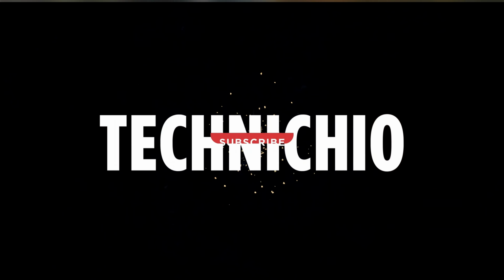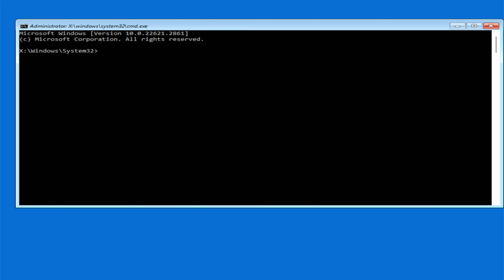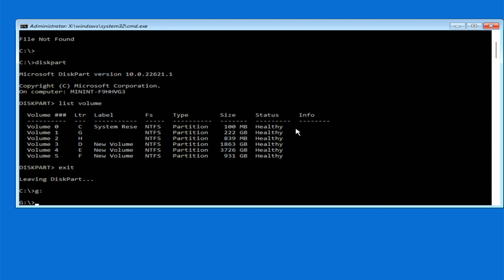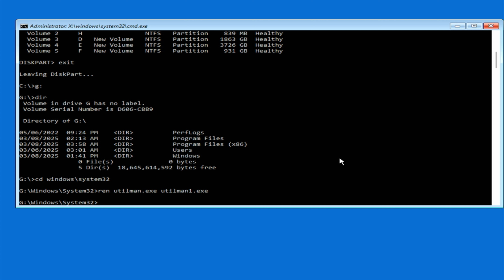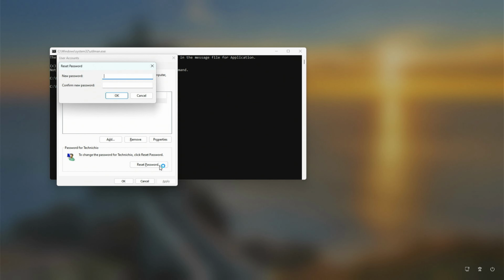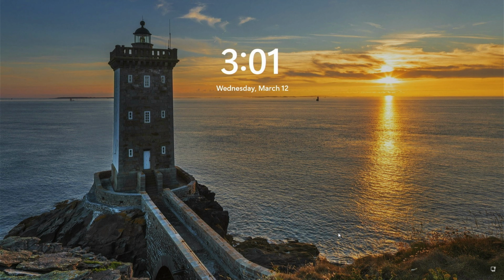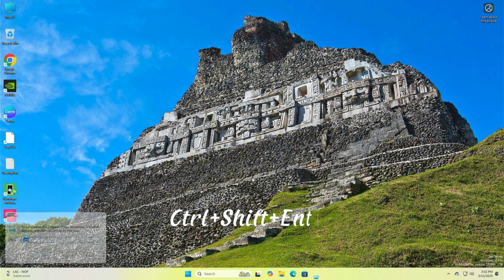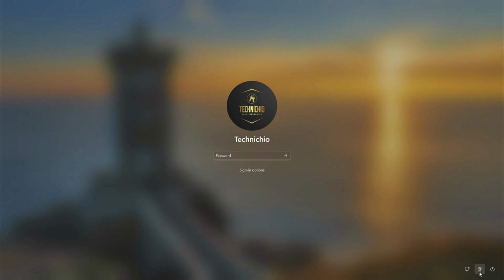Locked Out of Windows? This Password Reset Trick Saves You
*How to Reset Password In Windows*
🔓 *Forgot your Windows password? Don't panic!* In this quick tutorial, I'll show you *how to reset a forgotten Windows password in minutes* without any bootable USB or third-party software. Learn step-by-step methods using *Command Prompt* and Windows Recovery Mode to regain access to your PC. Perfect for emergencies or accidental lockouts! *Say goodbye to login struggles!*

Chapters :
00:00 Intro
00:36 Recovery Mode
00:52 Open CMD
01:46 utilman.exe
02:20 Through Control Panel
03:12 Through Net User Command
03:44 Revert The Changes